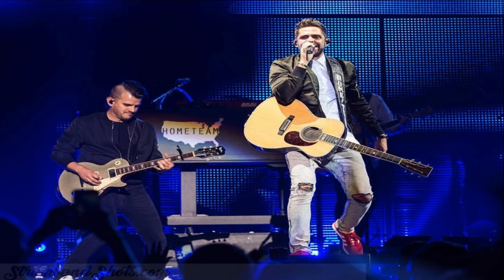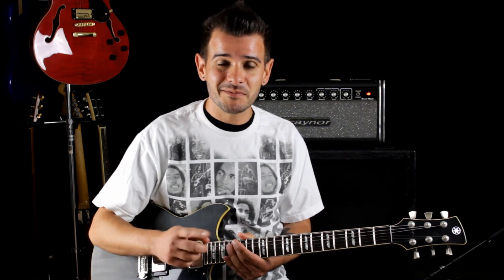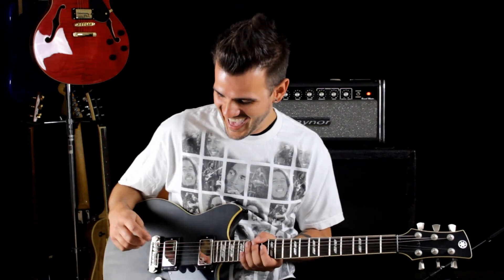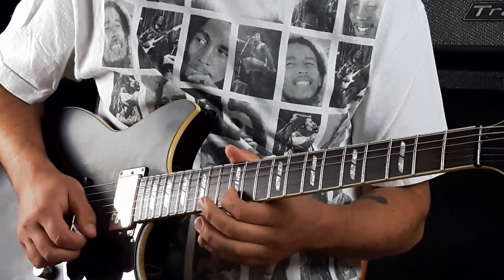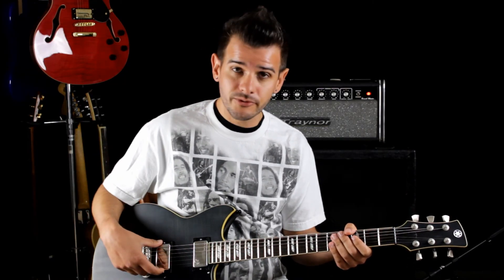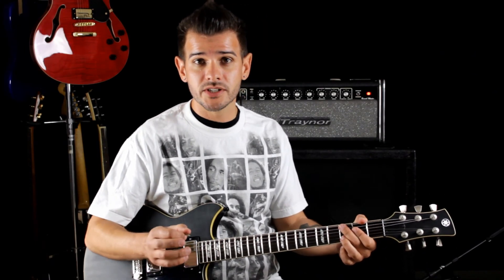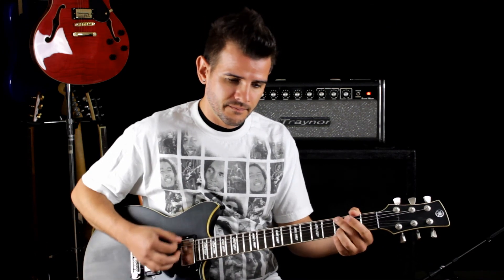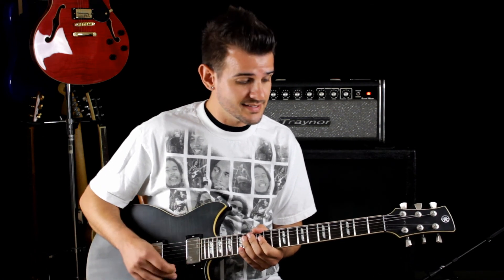MJS Pickups w/Nathan Whitney - Yamaha Revstar w/Split Single & Humbucker Demo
Hope You Enjoy the Demo! Visit us @ ww.mjscustompickups.com for more info.
Demo of Nathan Whitney's Yamaha Revstar RS620 with MJS Custom Pickups
* Neck-Split Single @7.5K/AL5 -  Bridge Hum IV @ 13.7K/Ceramic
*Amp: '73 Traynor Reverb Master w/Peavy 5150 Cab
*Pedals: Barber Electronics Gain Changer & Line 6 Echo Park